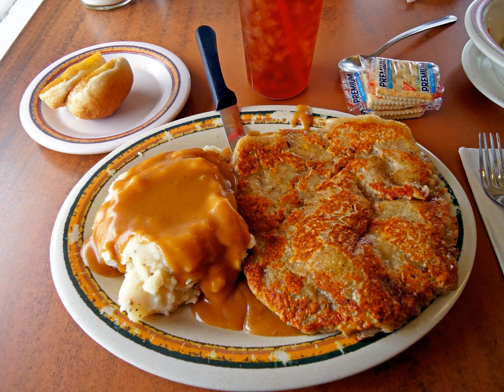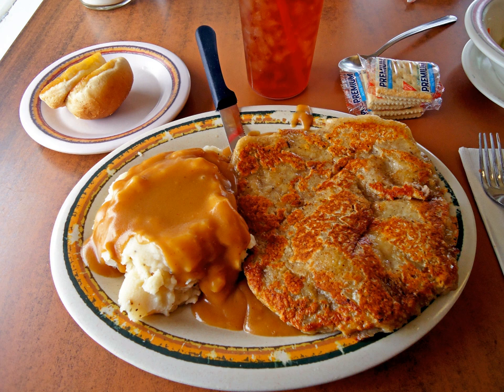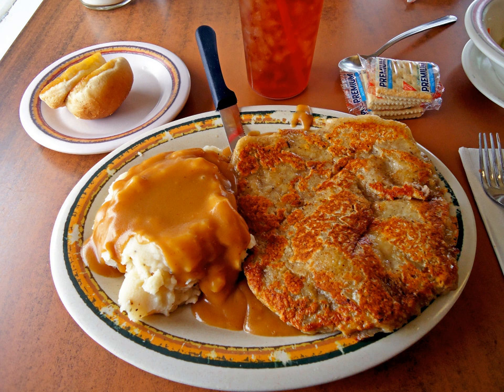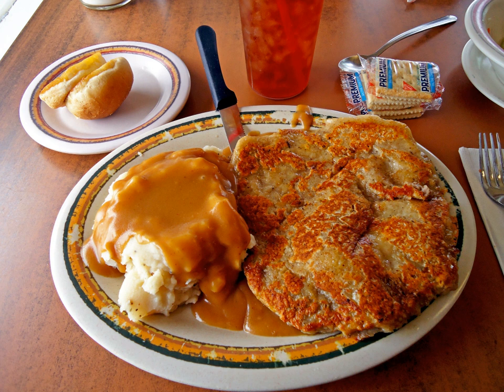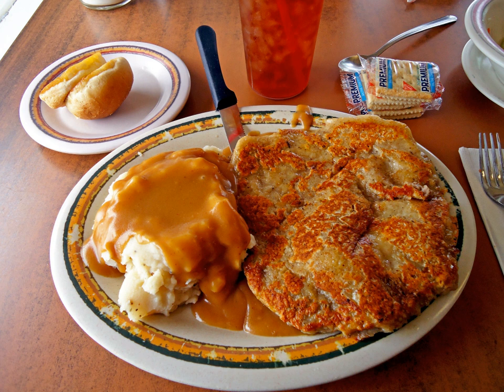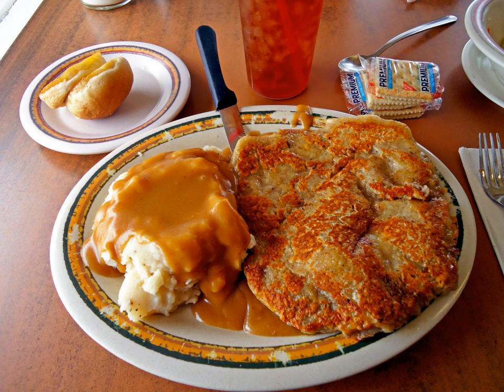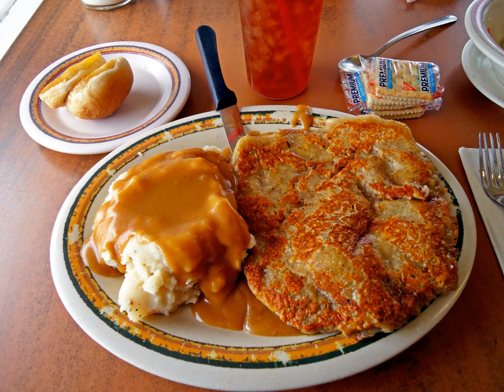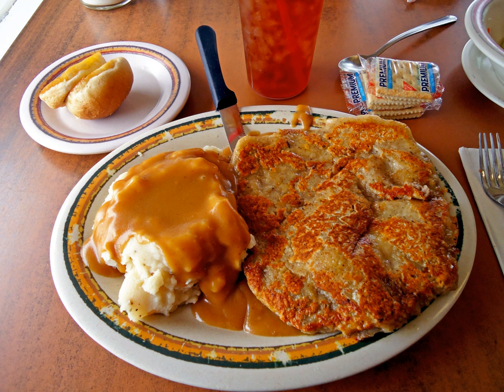Chicken fried chicken | Wikipedia audio article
This is an audio version of the Wikipedia Article:
Chicken fried chicken

00:00:42 1 History
00:01:56 2 Preparation
00:03:50 3 Variants
00:04:09 4 Other similar dishes

- Socrates

SUMMARY
Chicken fried steak (similar to country fried steak) is an American breaded cutlet dish consisting of a piece of beefsteak (tenderized cube steak) coated with seasoned flour and pan-fried. It is sometimes associated with the Southern cuisine of the United States.  Despite the name, the dish contains no chicken, but is so-named because the cooking method is similar to that of pan-fried chicken breast cutlets.
Chicken fried steak resembles the Austrian dish wiener schnitzel and the Italian–South American dish milanesa, which is a tenderized veal or pork cutlet, coated with flour, eggs, chicken stock cube, and bread crumbs, and then fried. It is also similar to the recipe for Scottish collops.